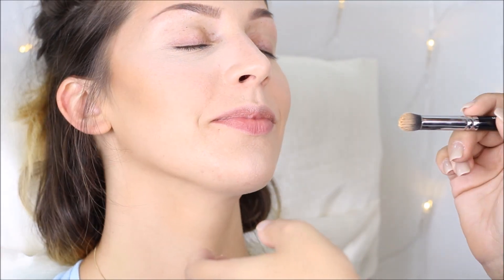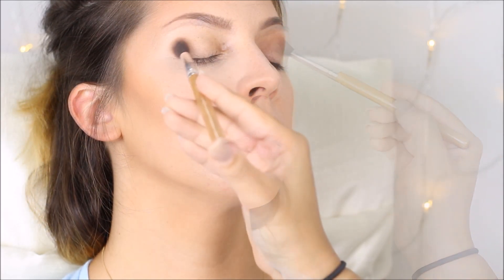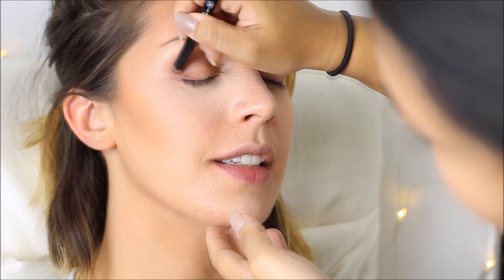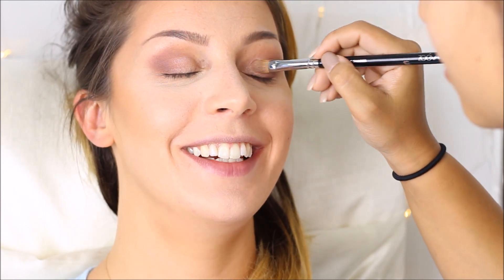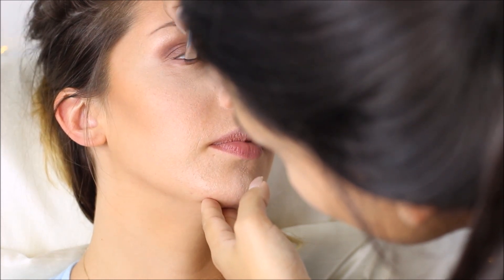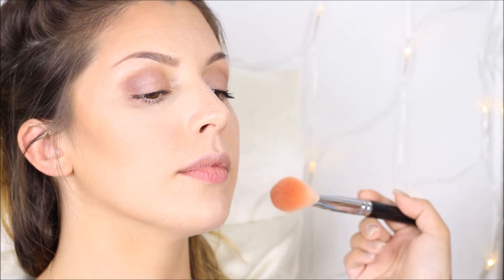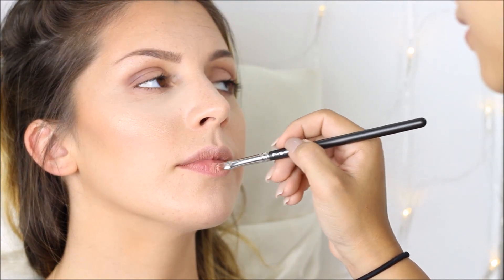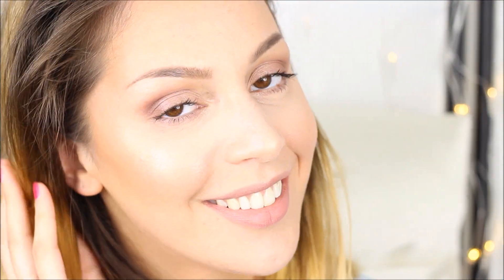| daytime makeup tutorial on my friend | meuwsha - english version